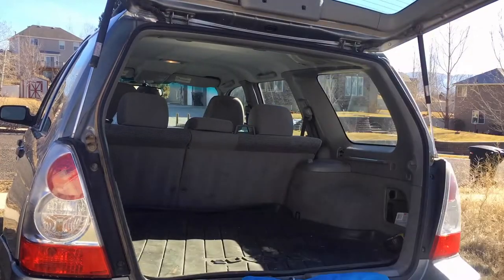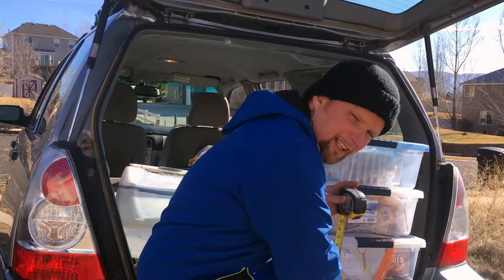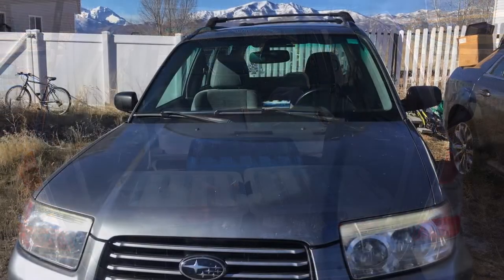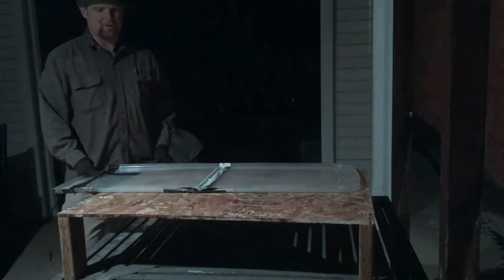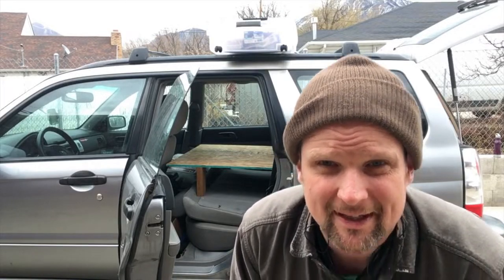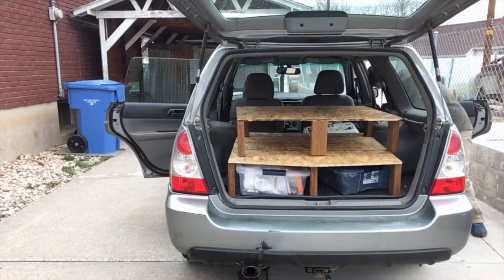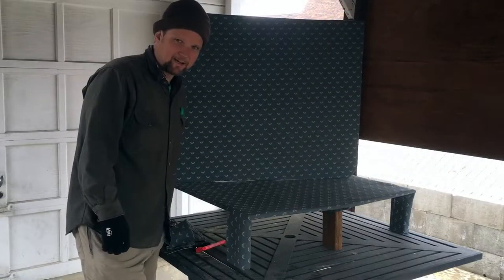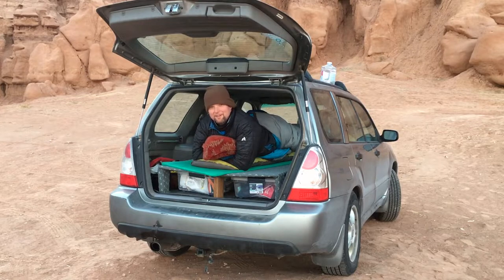How to build a sleeping platform for a compact SUV on a budget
This "how to" video demonstrates the method I used to build and upholster a sleeping platform for my 2007 Subaru Forester. After I put this video together, I have enjoyed this sleeping platform in a different 2006 Forester with the same body style.

Materials included:
1 OSB board - $28
~5 square yards of fabric from thrift store - $5
Legs cut by Home Depot from scrap lumber - $6
Staples and star screws: $4

Total cost of materials: $43 (plastic container drawers not included)

Backpacker Diaries would like to thank several handy men for serving as invaluable consultants on this project:
Ken Donaldson
Anthony Gagnon
Brim Scout

Lojo Russo
"Willow's Walk"

Richie Aldente featuring Jimmie Herrod
"I4U"

Lojo Russo
"Mirror Image"

Chill
"Remember"

Lojo Russo
"Lucky day"